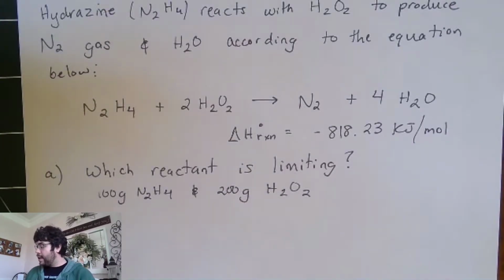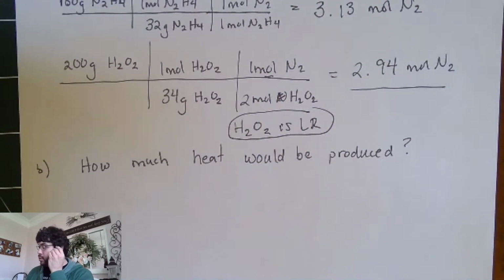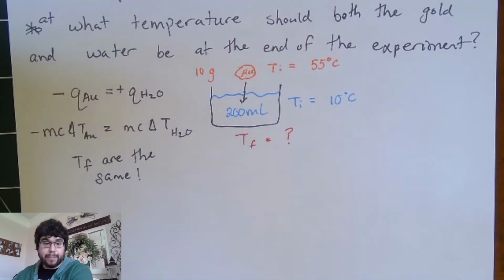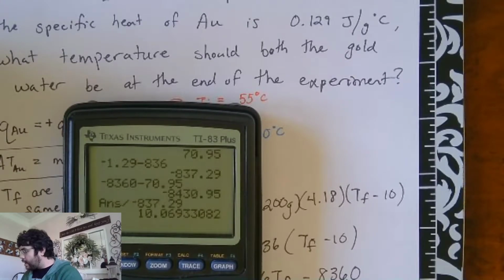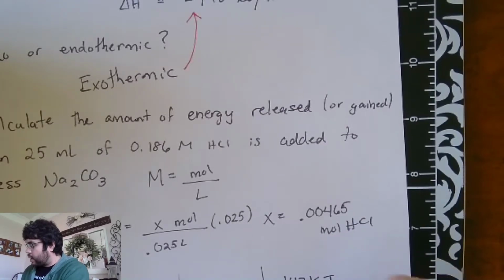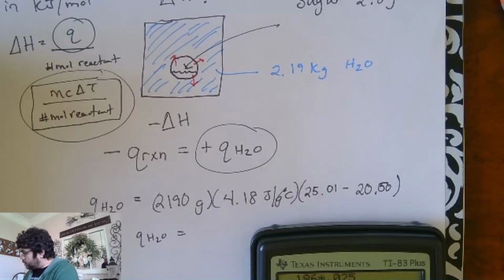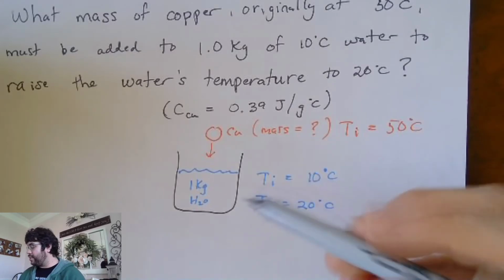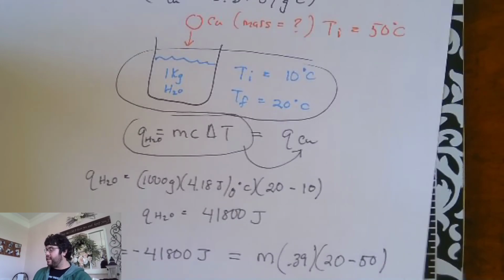Challenging Thermochem Problems Worked Out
I go over five more difficult thermochemistry problems that were assigned this week.